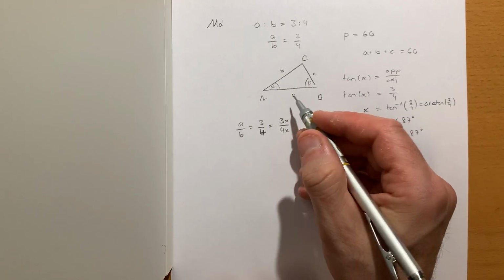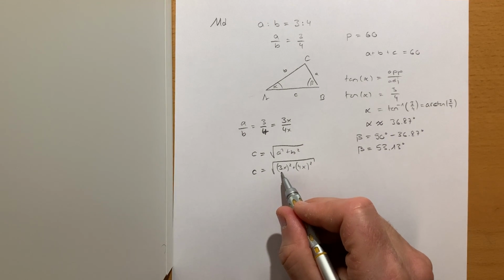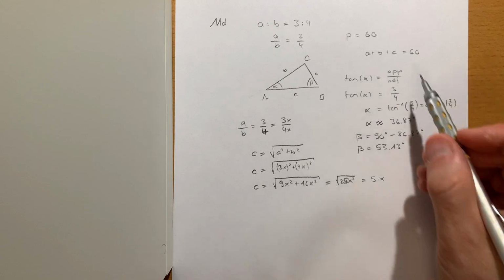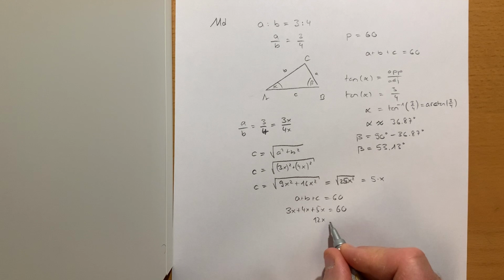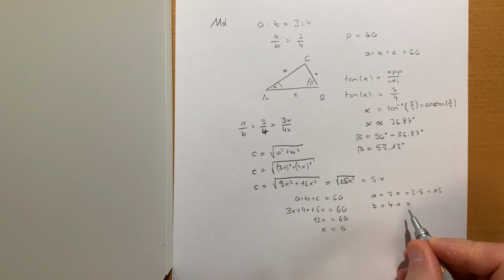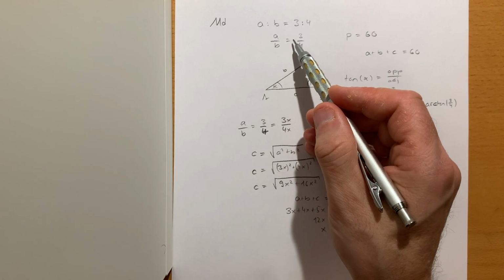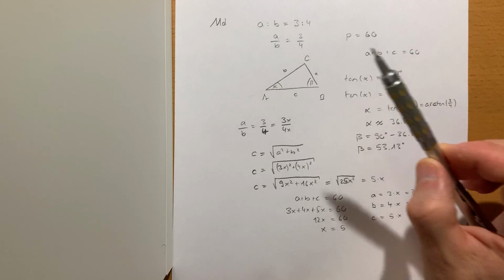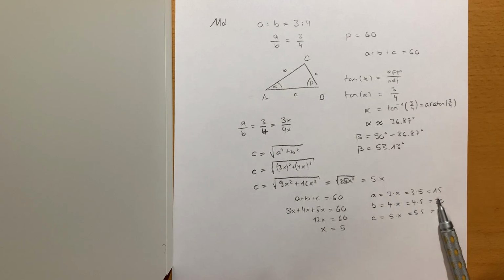4bi 27032020 Trigonometry 11d